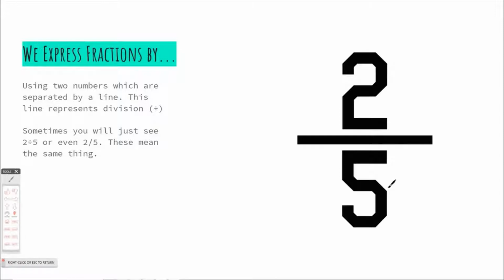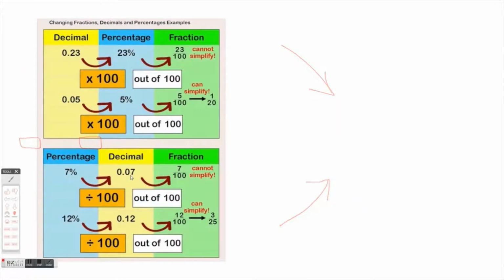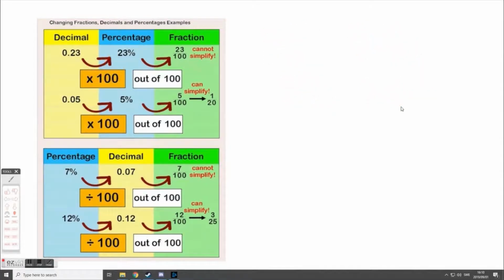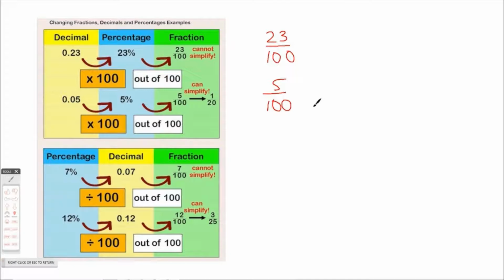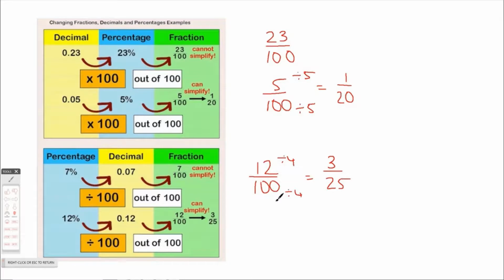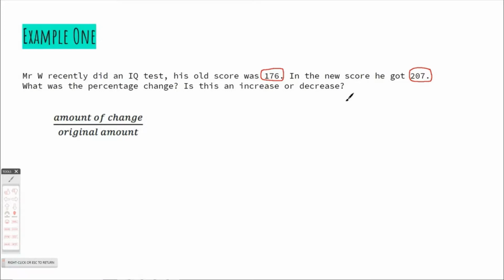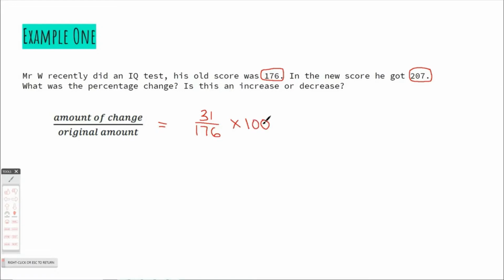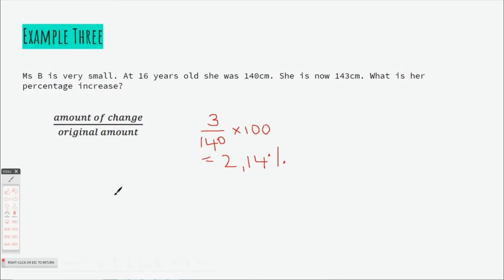Decimals, Percentages and Fractions. Increasing and Decreasing Percentages (Y8 W35)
This is a recap of sections 1.1 and 1.2